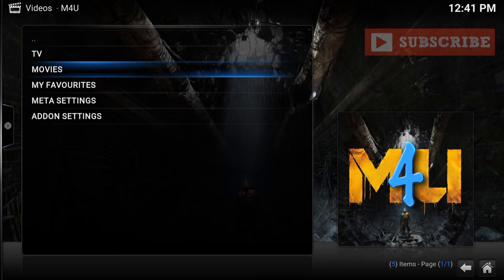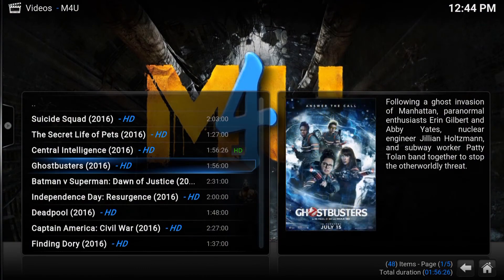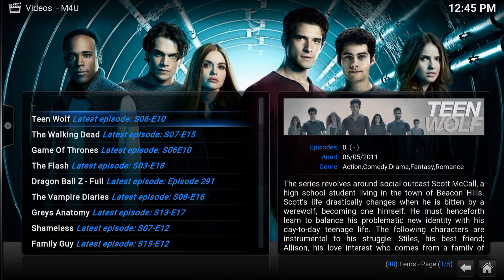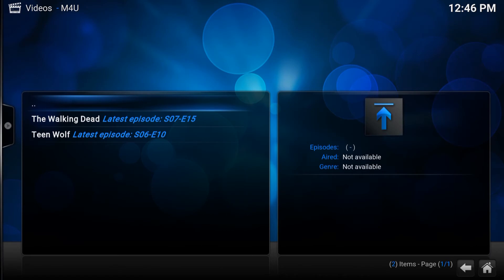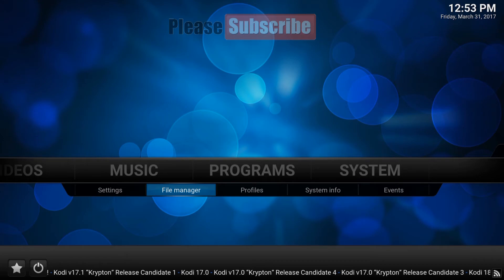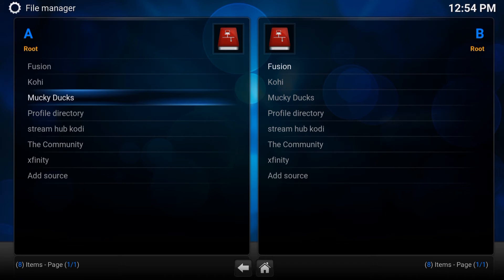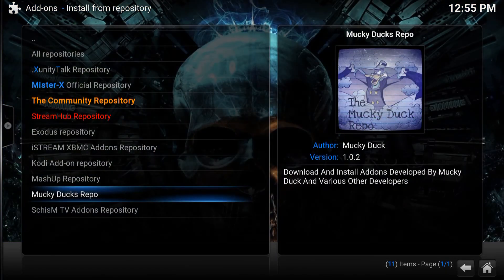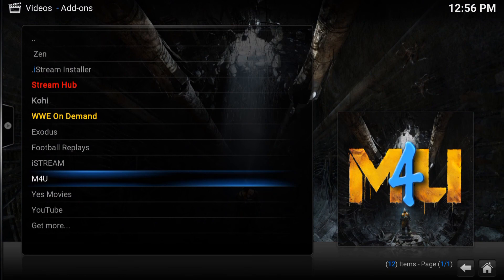Kodi's Most Improved ADD-ON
Kodi's Most Improved ADD-ON M4U

M4U is packed with great quality movies for all the family at the CLICK of a button.

and select Done

Man droidQ